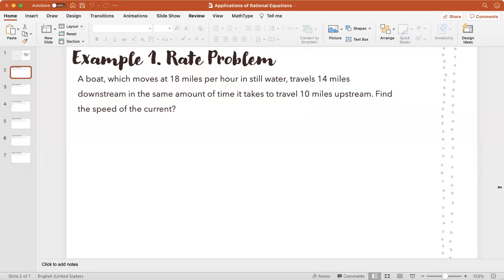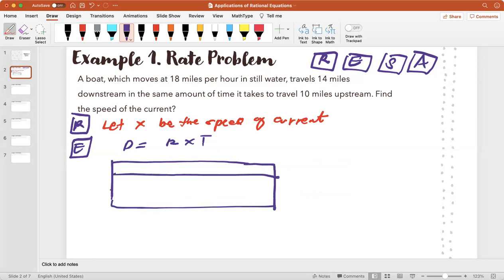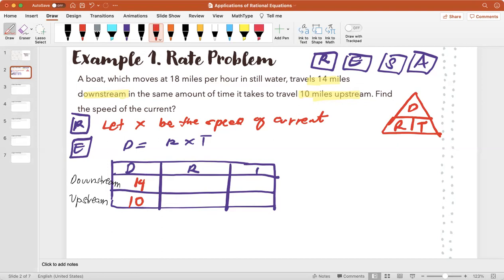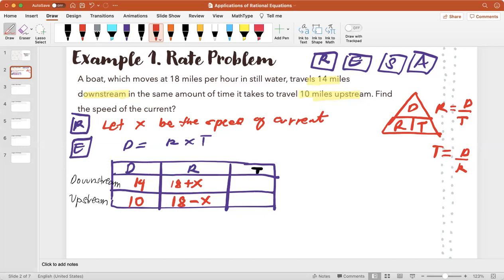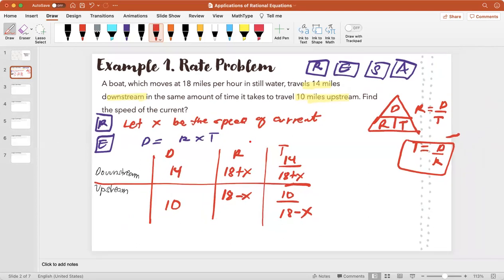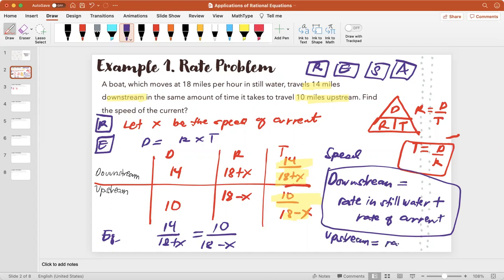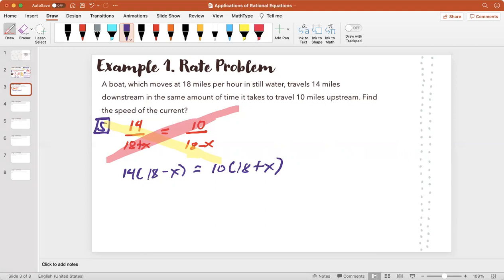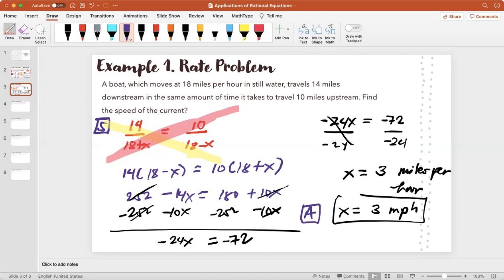6 6 Applications of Rational Eq Rate Problem 1